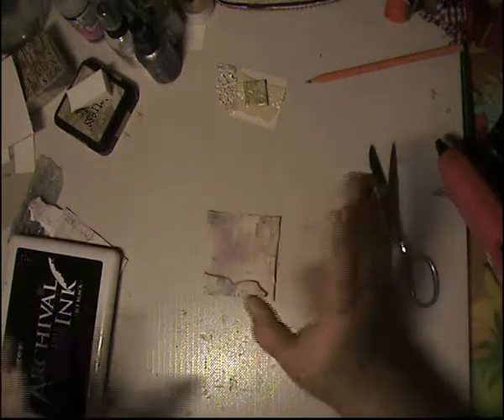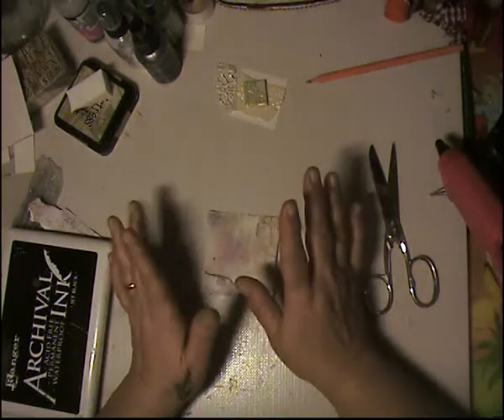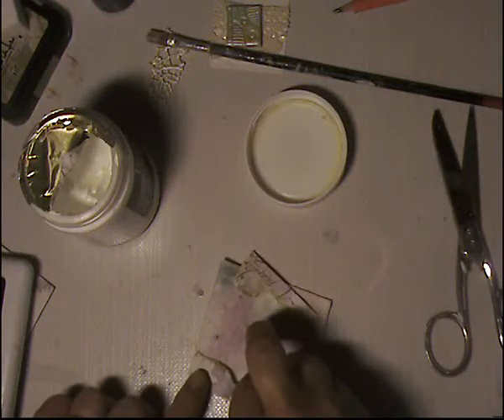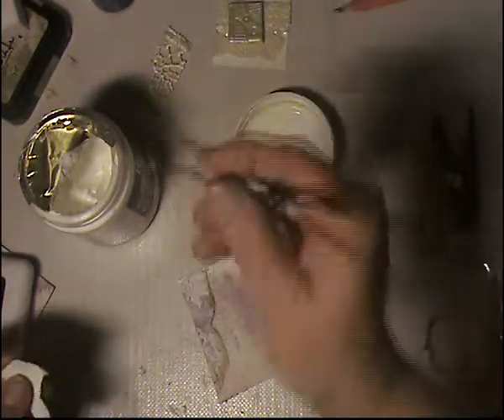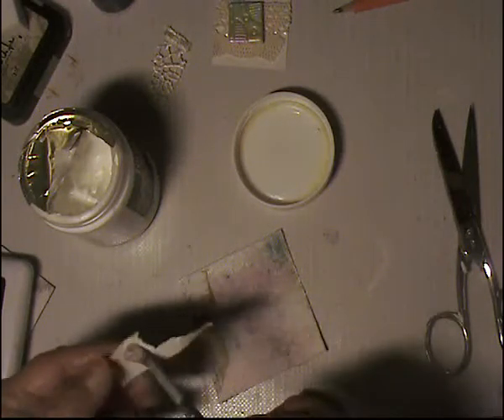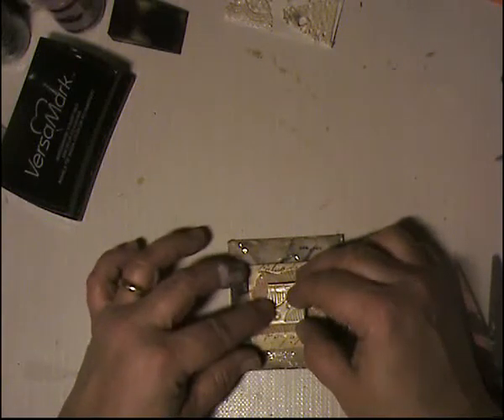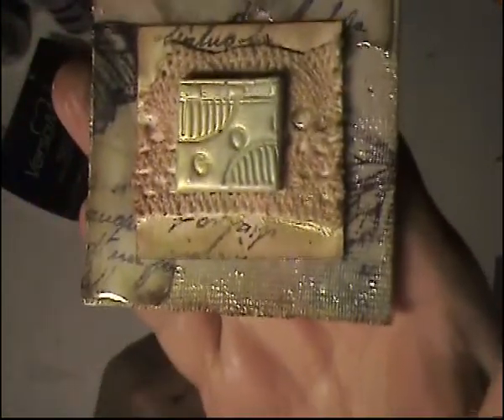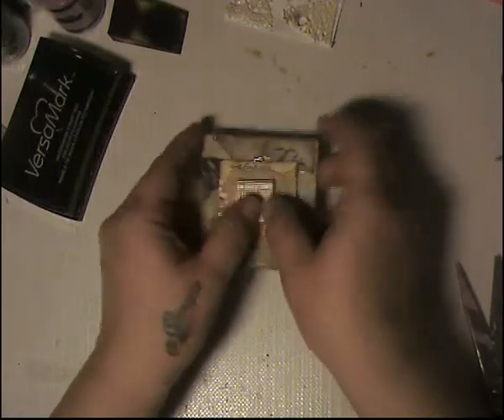Three ,two one Inchie challenge for International Crafters